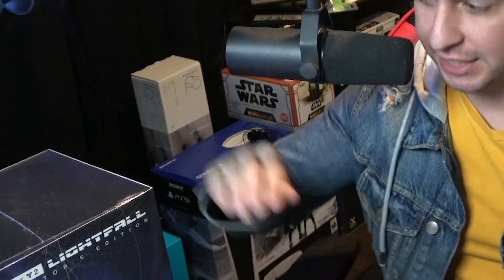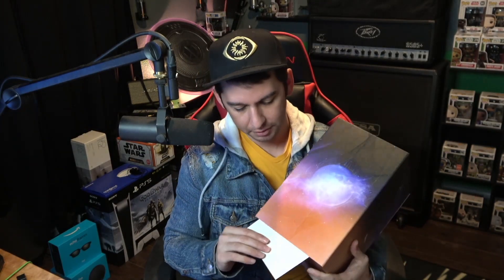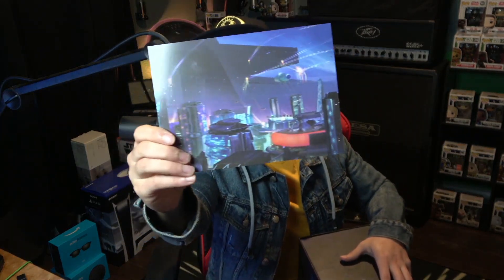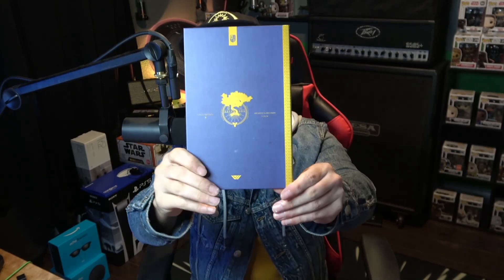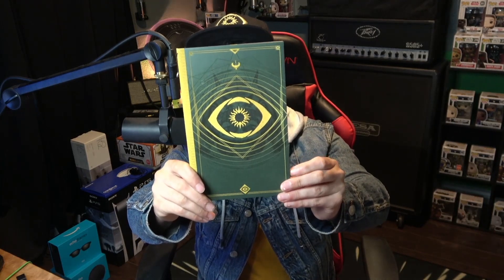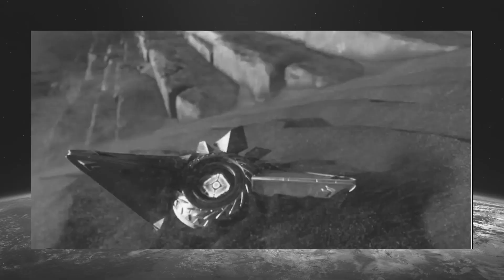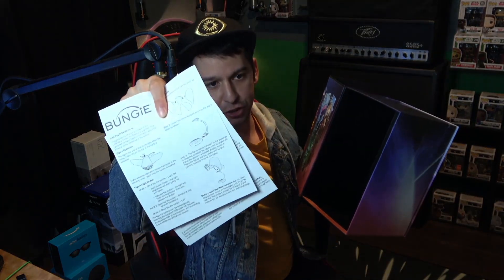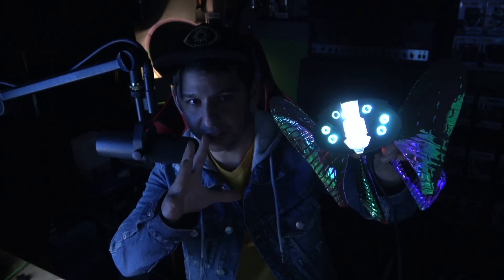Opening the LIGHTFALL Collector's Edition! 🔥 DESTINY 2 Unboxing 🔥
In this video, we're going to be opening the LIGHTFALL Collector's Edition! This is the first unboxing of a Destiny 2 Collector's Edition, so be sure to watch to see all of the details!

We'll be talking about the features of the LIGHTFALL Collector's Edition, as well as some of the exclusive bonuses that are included. Be sure to watch the video to see all of the details!